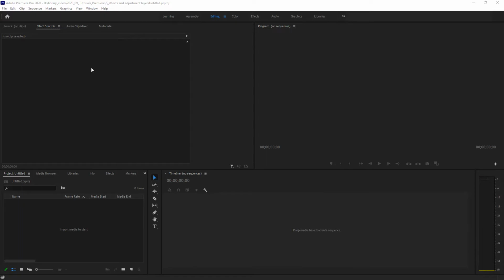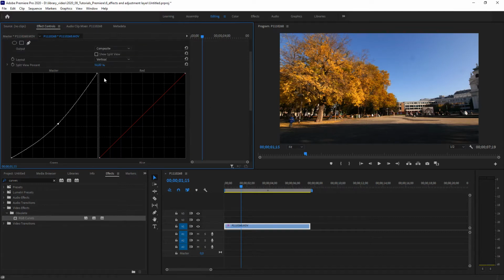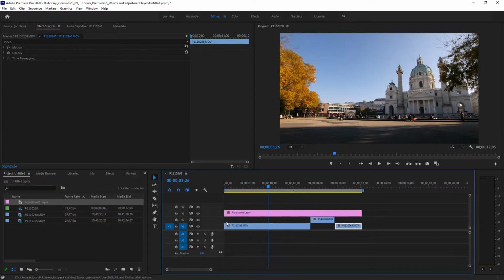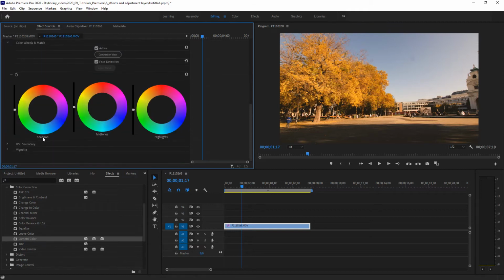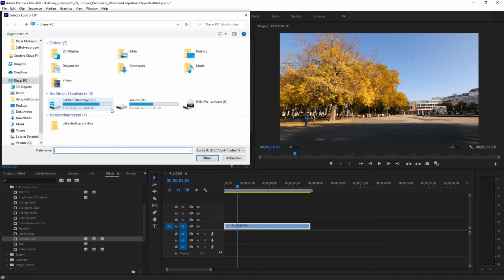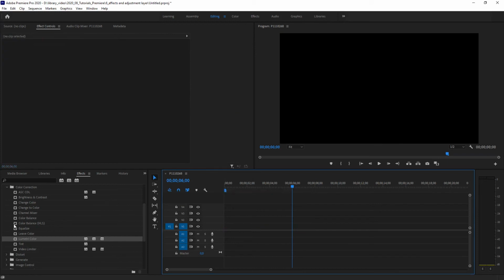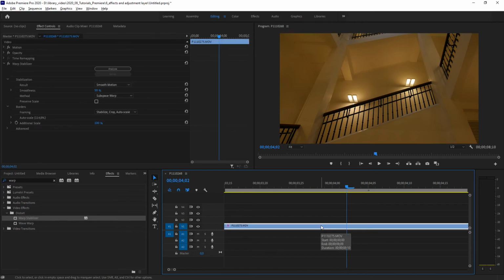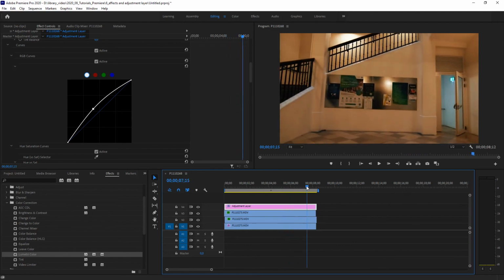Effects and Adjustment Layer in Adobe Premiere Pro (Part 6)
In this episode we are placing effects on clips. either directly or by using adjustment layers. One of the effects will be "Lumetri Color" for colorgrading your footage. In the second part I am demonstrating how to remove flicker in your footage.
6:30 Adjustment Layer
8:38 Lumetri Color
18:25 Warp Stabilizer
19:45 Remove Flickering